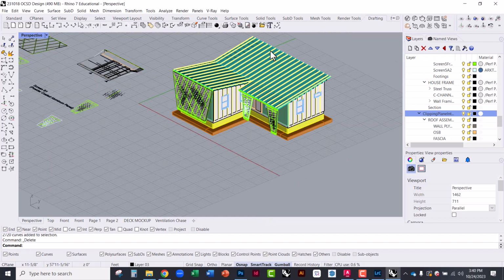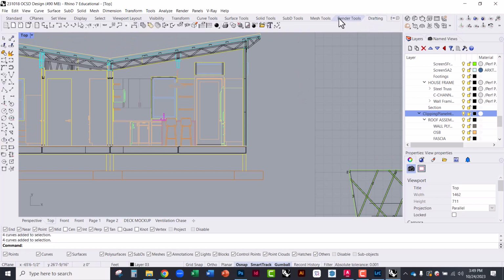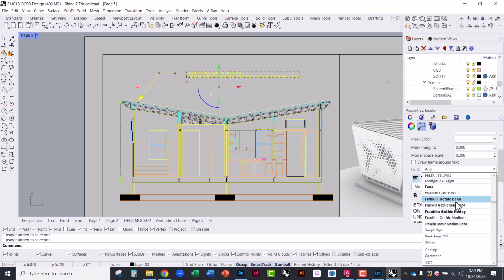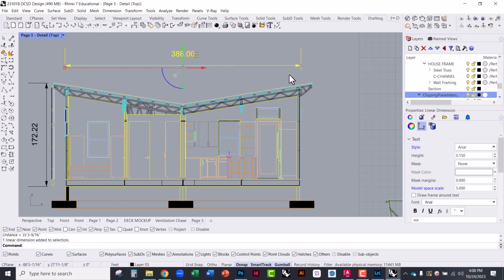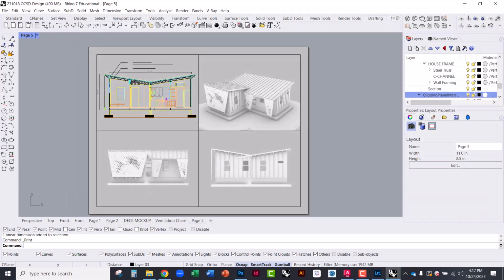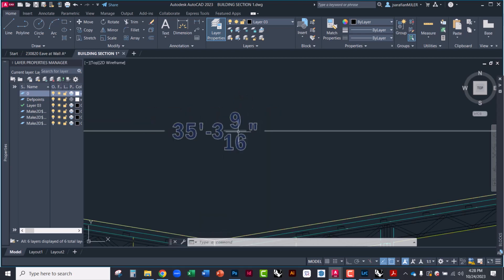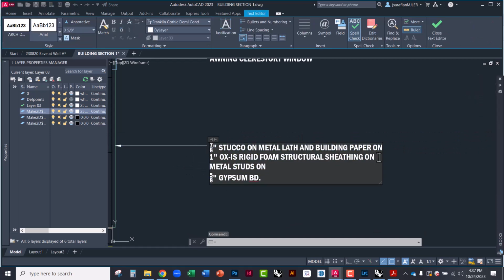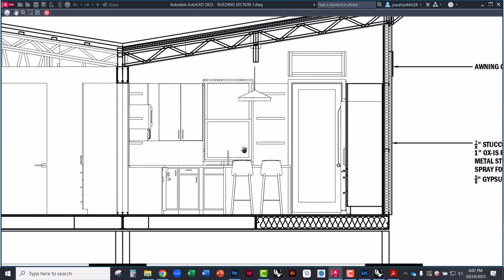Draw a Building Section from a Rhino Model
This tutorial covers a workflow for generating a Building Section from Rhino3D using the Clipping Plane tool, then uses Rhino's Drafting tools to create annotations, dimensions, etc. I introduce layouts with various viewports for printing sheets.

I also cover a second workflow where the drawing is exported from Rhino as a DWG to be opened in AutoCAD where the drawing can be further edited and printed as a PDF.